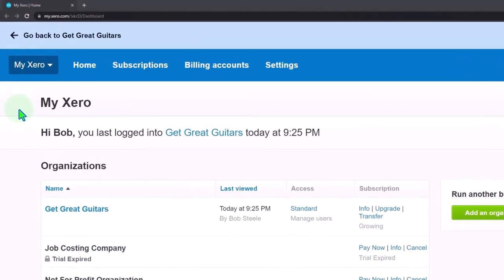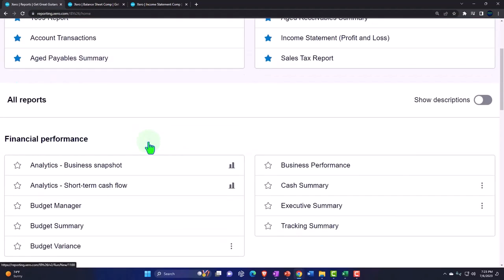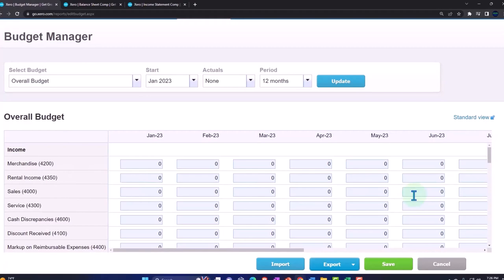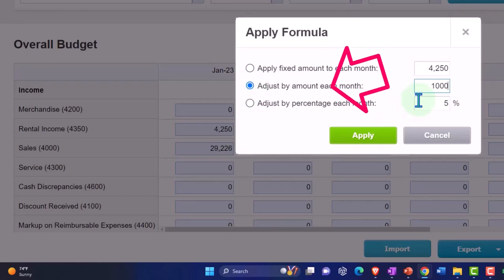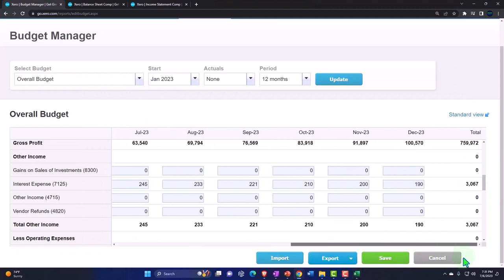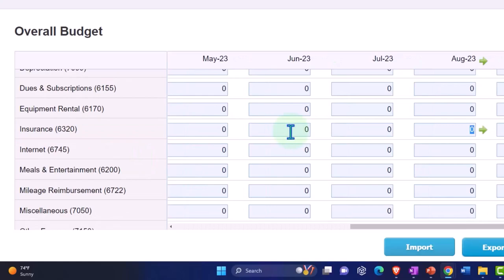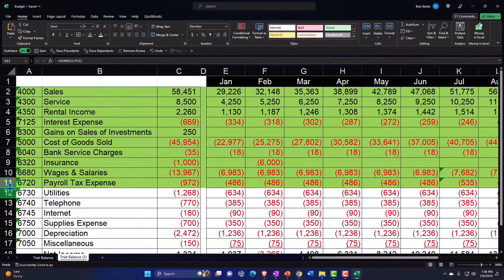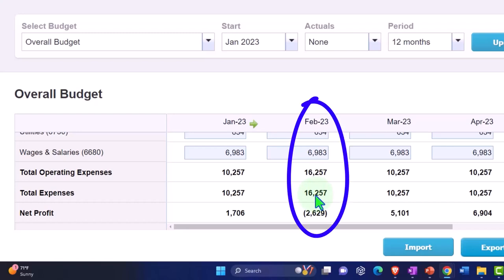Budgeted Income Statement Data Input 11140 Xero 2022 -2023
Budgeted Income Statement Data Input